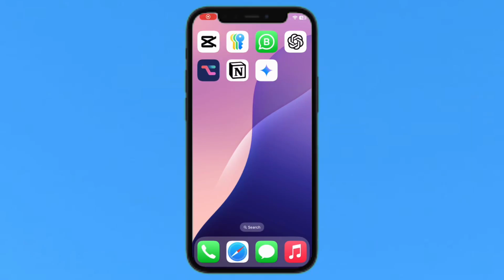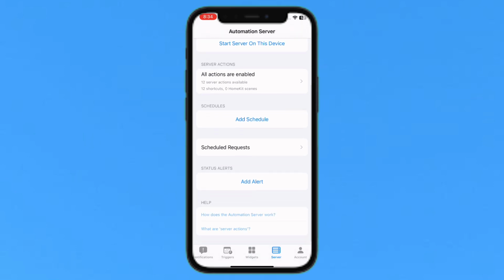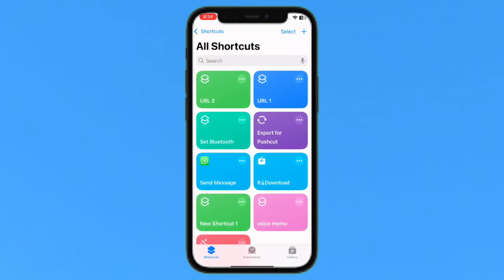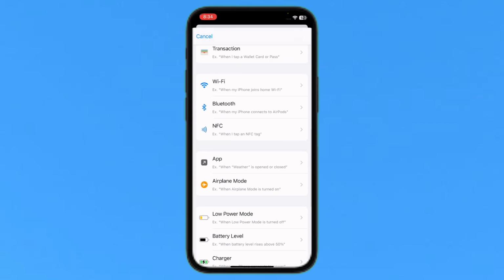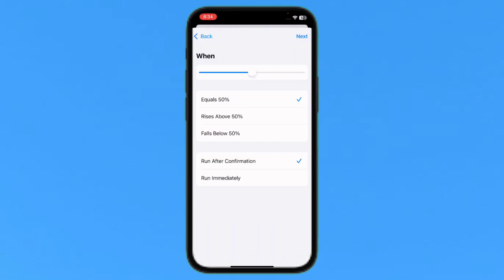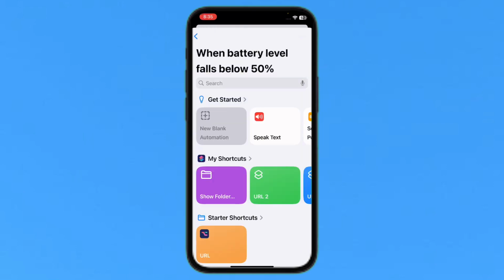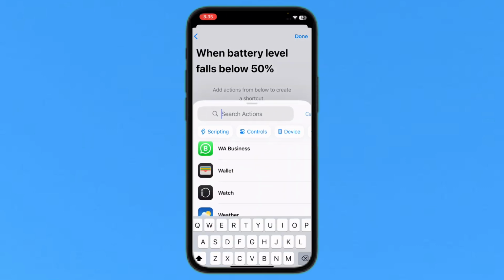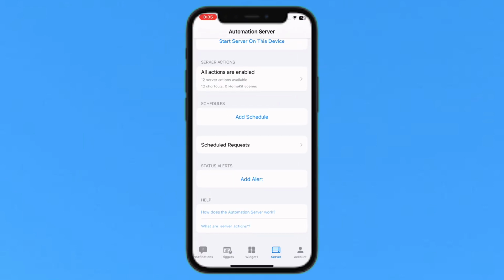How to create battery status alerts in pushcut (2024)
How to create battery status alerts in pushcut

Learn how to set up battery status alerts in Pushcut in this easy tutorial. Get notified when your device's battery is low or fully charged!

Get instant battery status notifications with Pushcut! Say goodbye to battery anxiety and stay on top of your device's power levels with customizable alerts. Learn how to set up Pushcut to receive timely notifications and never run out of juice again. Whether you're a busy professional or a heavy smartphone user, this trick will be a game-changer for you. Watch till the end to discover the full potential of Pushcut and take control of your battery life!